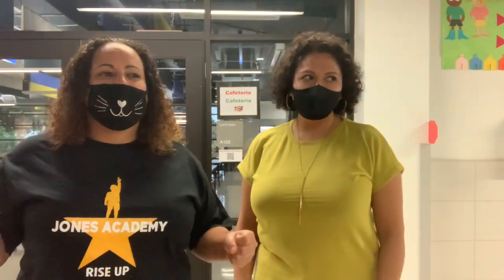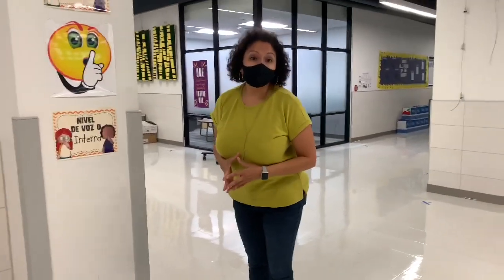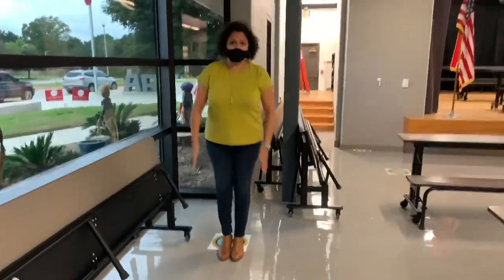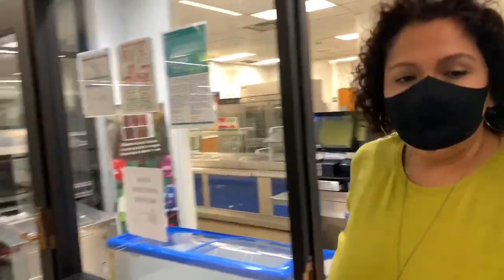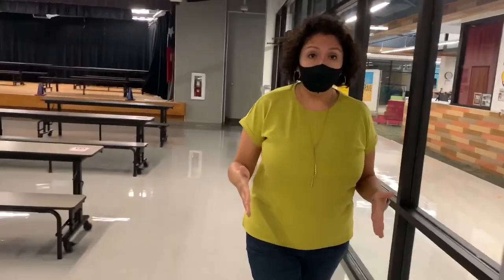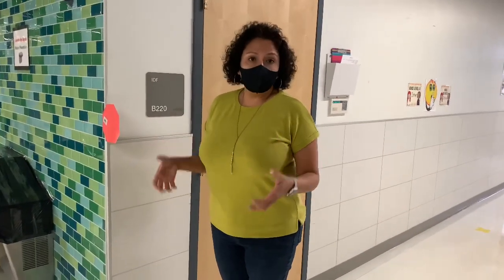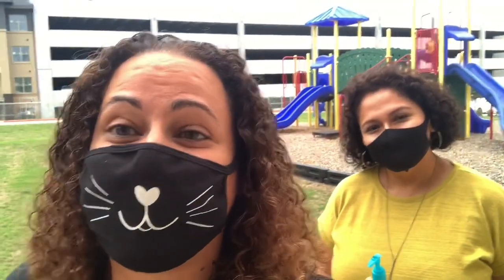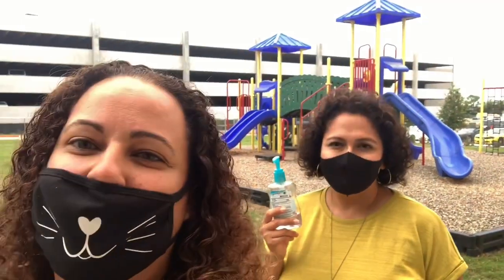New Lunch and Recess Procedures